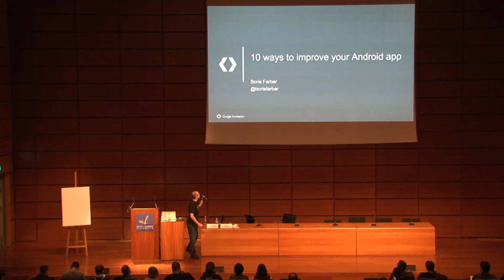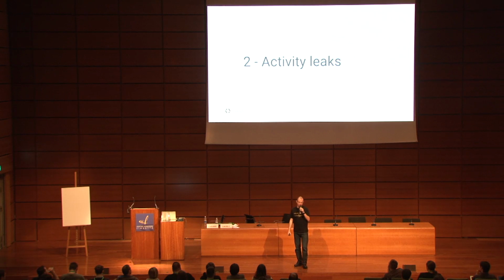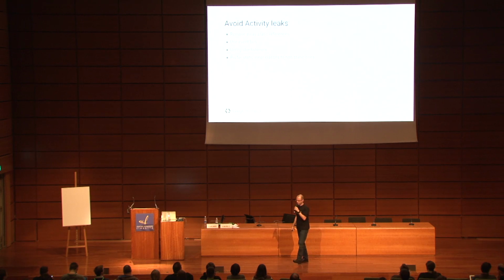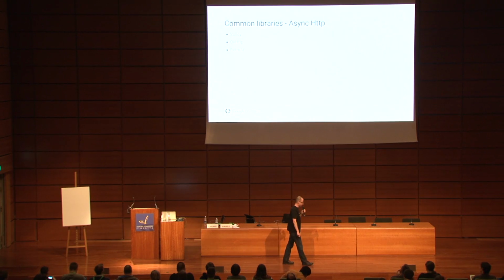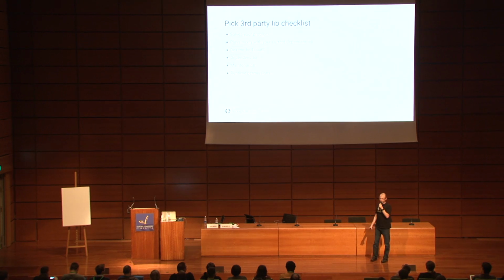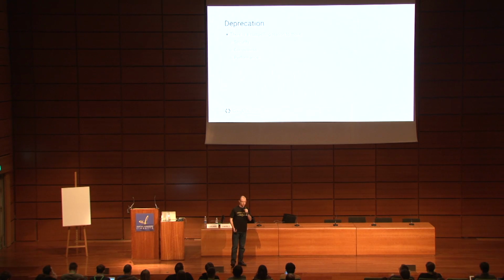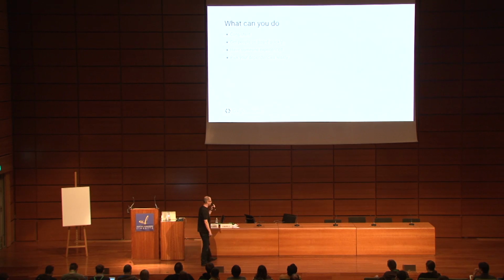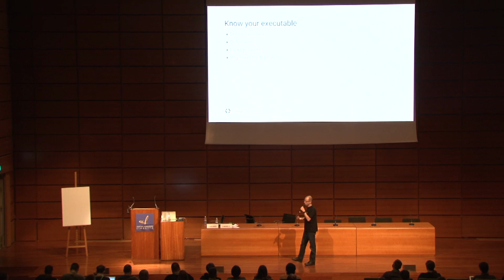droidcon Italy 2016 - 10 Ways To Improve Your Android App Performance - Boris Farber